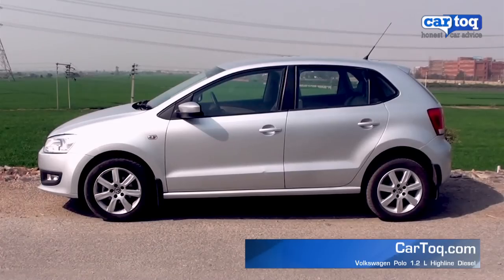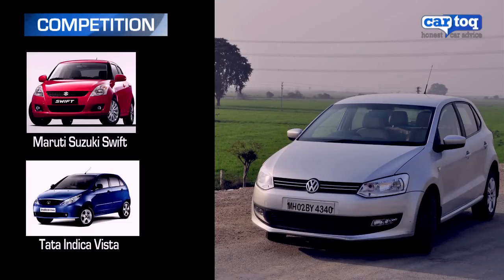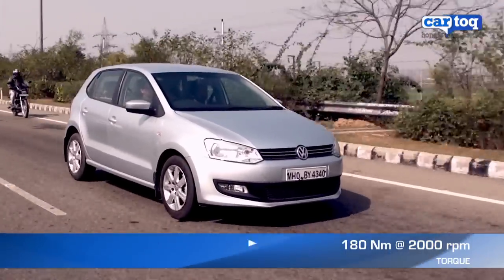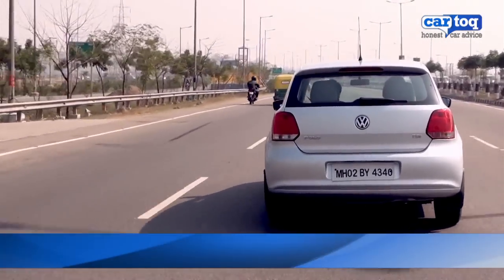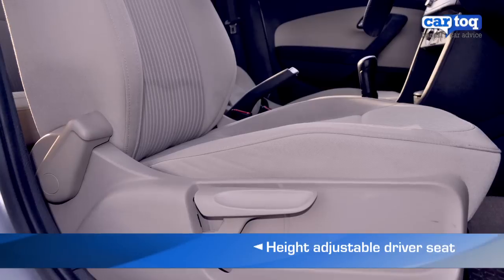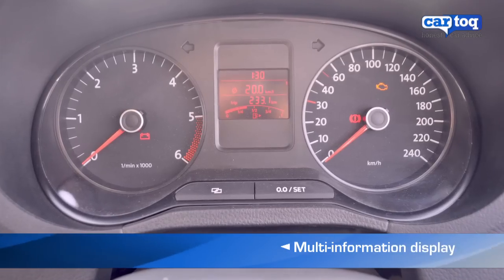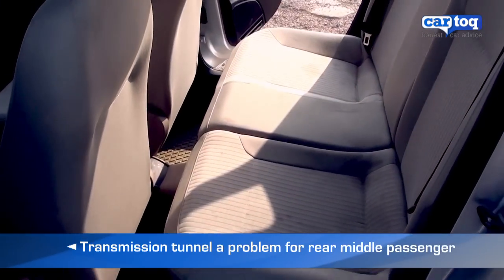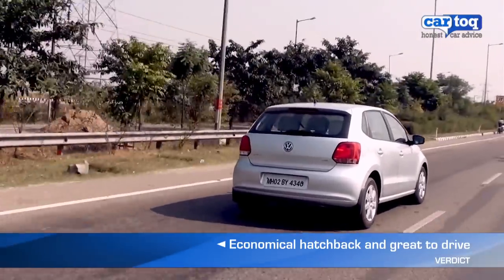Volkswagen Polo Video Review by Cartoq.com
With its sharp and crisp design, the VW looks elegant and sporty.

Volkswagen made its entry into the highly competitive hatchback segment in India with its Polo small car. The Polo is offered in both petrol and diesel engine options.

for more detailed information about the VW Polo.

The Polo boasts quality interiors with precise fit and finish and built to last materials.

Do post your comments below, or visit us to ask your car questions to our community of car owners and experts.